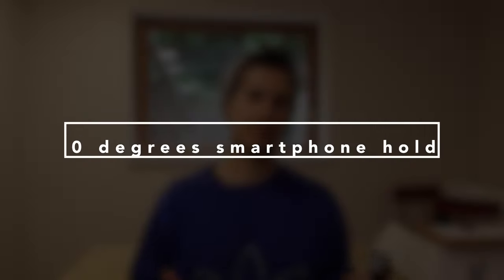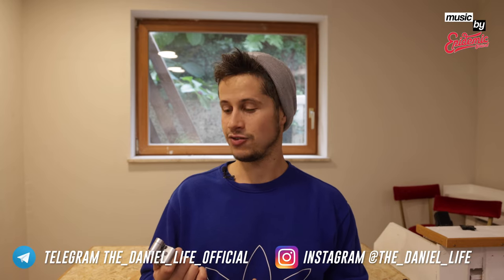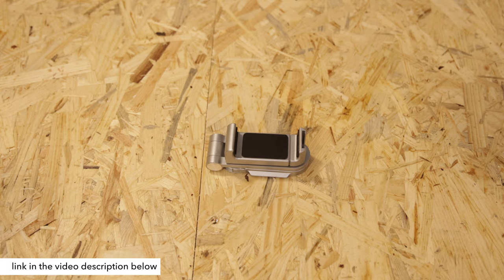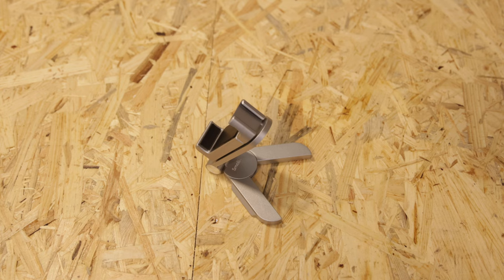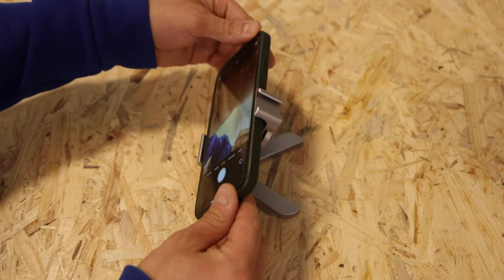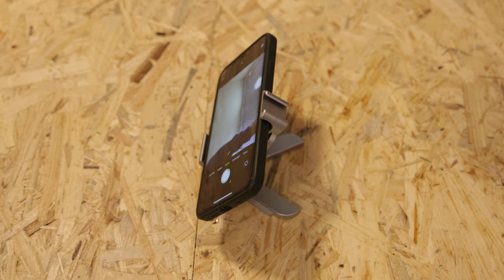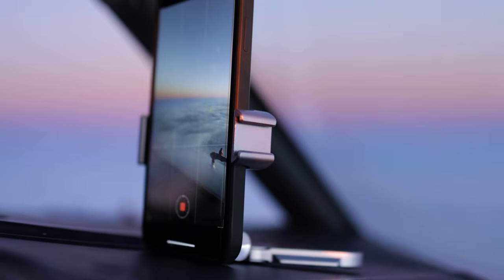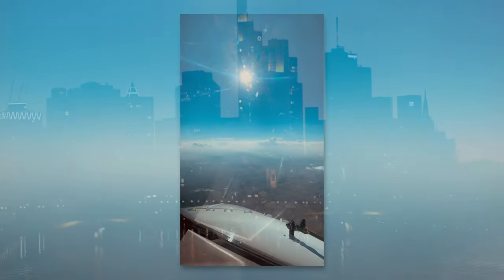The best smartphone holder for Netflix, Instagram, videos, time lapse and more? [4K]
••• LINKS 💻 •••

✅ smartphone holder

✅ my iPhone

••• SOCIAL MEDIA 📱 •••

••• MUSIC •••

••• short description ✅ •••

Hello everyone,

✅ great build quality
✅ compact design
✅ 360 degree shots possible

❌ no tripod thread at the base

Daniel

••• my equipment 🎥 •••

my memory card

my GoPro memory card

external SSD for video editing

my Sony body
my Canon body
wide angle lens
my actioncam
wide angle lens
portrait lens
audio adapter for my action cam
Canon wide angle
wireless microphone
my gimbal

••• DOWNLOAD •••

n/a